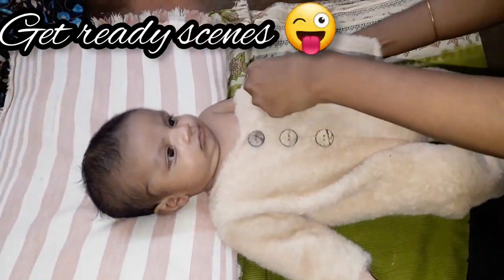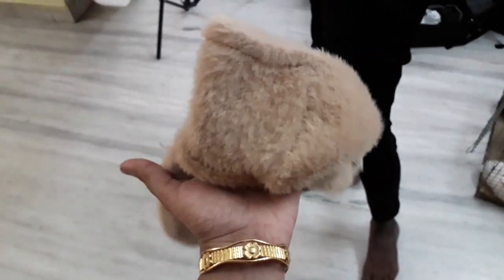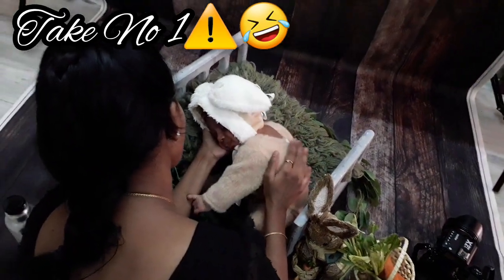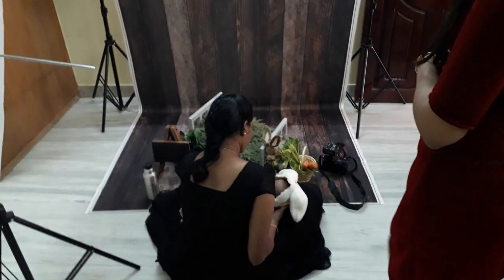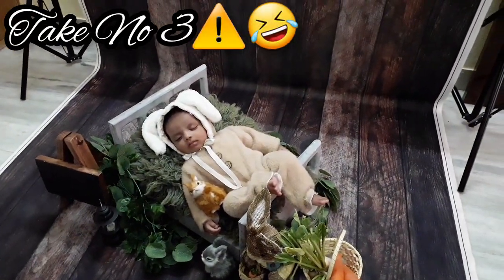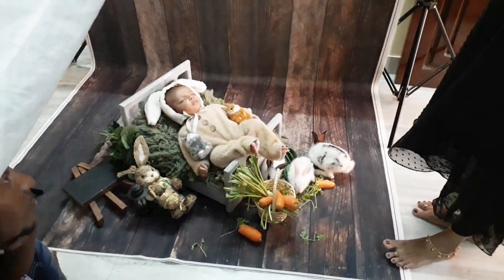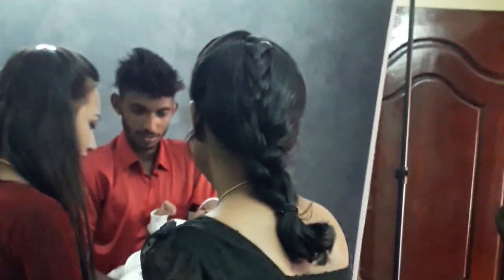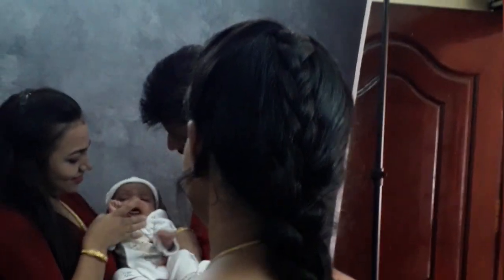Our babloo's 1st photoshoot vlog📸😍❤